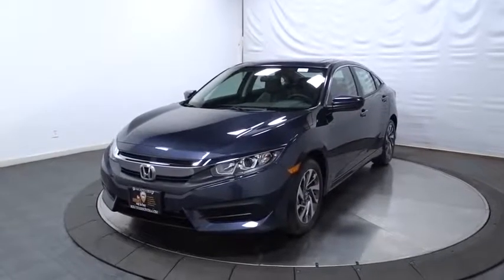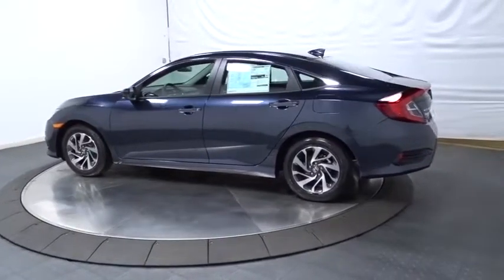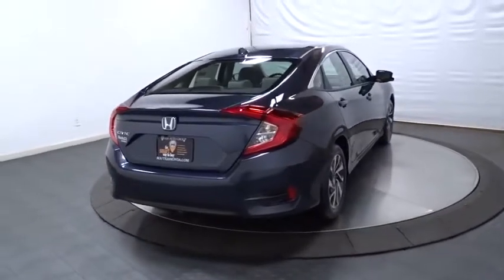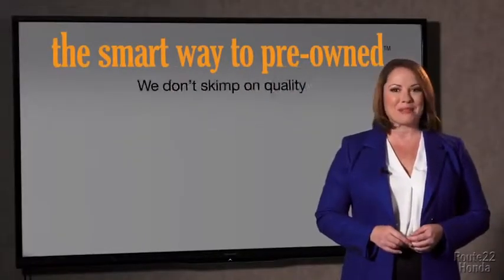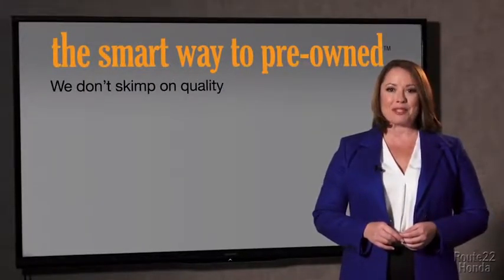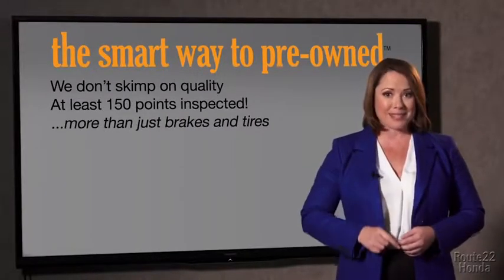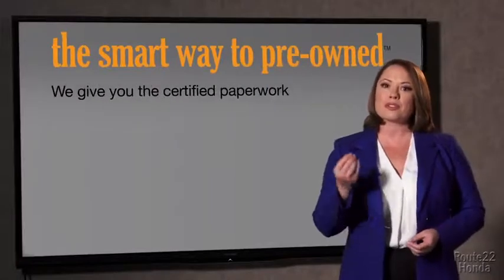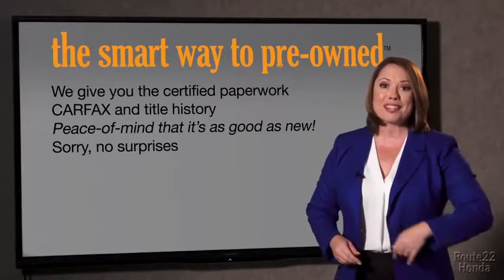2017 Honda Civic Sedan Hillside, Newark, Union, Elizabeth, Springfield, NJ 173351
2017 Honda Civic Sedan
2017 Honda Civic Sedan EX - Stock#: 173351 - VIN#: 19XFC2F73HE233536

Radio w/Seek-Scan and Clock,Radio: 180-Watt AM/FM/HD/SiriusXM Audio System -inc: 8 speakers, 7-inch display w/high-resolution WVGA (800x480) electrostatic touch-screen and customizable feature settings, Bluetooth HandsFreeLink, Bluetooth streaming audio, radio data system (RDS), speed-sensitive volume control (SVC), 2 USB audio interface charging ports including one 1.0-amp port in front and one 1.5-amp port in center console, HondaLink, Apple Carplay, Android Auto, Pandora compatibility, SMS text message function, illuminated steering wheel-mounted audio controls, and integrated rear-window antenna,1 LCD Monitor In The Front,Fully Galvanized Steel Panels,Steel Spare Wheel,Wheels w/Silver Accents,Chrome Side Windows Trim,Compact Spare Tire Mounted Inside Under Cargo,Light Tinted Glass,Body-Colored Front Bumper,Grille w/Chrome Bar,Speed Sensitive Variable Intermittent Wipers,Trunk Rear Cargo Access,Fully Automatic Projector Beam Halogen Daytime Running Headlamps w/Delay-Off,Body-Colored Door Handles,Fixed Rear Window w/Defroster,Clearcoat Paint,Body-Colored Rear Bumper,Express Open/Close Sliding And Tilting Glass 1st Row Sunroof w/Sunshade,Wheels: 16 Alloy,Body-Colored Power Heated Side Mirrors w/Manual Folding,Tires: P215/55R16 93H AS,Digital/Analog Display,Fade-To-Off Interior Lighting,Systems Monitor,Metal-Look Gear Shift Knob,Perimeter Alarm,Remote Keyless Entry w/Integrated Key Transmitter, Illuminated Entry, Illuminated Ignition Switch and Panic Button,Power Door Locks w/Autolock Feature,Delayed Accessory Power,6-Way Driver Seat -inc: Manual Fore/Aft Movement,Day-Night Rearview Mirror,Glove Box,Automatic Air Conditioning,4-Way Passenger Seat -inc: Manual Fore/Aft Movement,60-40 Folding Bench Front Facing Fold Forward Seatback Rear Seat,Full Floor Console w/Covered Storage and 1 12V DC Power Outlet,Seats w/Cloth Back Material,Power 1st Row Windows w/Driver And Passenger 1-Touch Up/Down,Trip Computer,Carpet Floor Trim and Carpet Trunk Lid/Rear Cargo Door Trim,Front Map Lights,1 Seatback Storage Pocket,Manual Tilt/Telescoping Steering Column,Full Cloth Headliner,Power Fuel Flap Locking Type,Engine Immobilizer,Driver Foot Rest,Full Carpet Floor Covering -inc: Carpet Front And Rear Floor Mats,Rear Cupholder,1 12V DC Power Outlet,HVAC -inc: Underseat Ducts,Air Filtration,Fixed Rear Head Restraints,Front Cupholder,Interior Trim -inc: Metal-Look Instrument Panel Insert, Metal-Look Door Panel Insert, Metal-Look Console Insert and Metal-Look Interior Accents,FOB Controls -inc: Trunk/Hatch/Tailgate and Remote Engine Start,Reclining Front Bucket Seats -inc: driver seat manual height adjustment and adjustable head restraints,Gauges -inc: Speedometer, Odometer, Tachometer, Trip Odometer and Trip Computer,Driver And Passenger Visor Vanity Mirrors w/Driver And Passenger Illumination,Power Rear Windows,Instrument Panel Bin, Driver / Passenger And Rear Door Bins,Remote Releases -Inc: Power Cargo Access,Cargo Space Lights,Sliding Front Center Armrest and Rear Center Armrest,Outside Temp Gauge,Cruise Control w/Steering Wheel Controls,Cloth Seat Trim,Valet Function,Proximity Key For Doors And Push Button Start,Engine: 2.0L I-4 DOHC 16-Valve i-VTEC,4-Wheel Disc Brakes w/4-Wheel ABS, Front Vented Discs, Brake Assist, Hill Hold Control and Electric Parking Brake,Transmission: Continuously Variable (CVT),Transmission w/Driver Selectable Mode,Front-Wheel Drive,Electric Power-Assist Speed-Sensing Steering,12.4 Gal. Fuel Tank,4.68 Axle Ratio,Gas-Pressurized Shock Absorbers,Multi-Link Rear Suspension w/Coil Springs,Front And Rear Anti-Roll Bars,Single Stainless Steel Exhaust,Strut Front Suspension w/Coil Springs,Low Tire Pressure Warning,Honda LaneWatch Right Side Camera,Rear Child Safety Locks,Back-Up Camera,Curtain 1st And 2nd Row Airbags,Dual Stage Driver And Passenger Front Airbags,Dual Stage Driver And Passenger Seat-Mounted Side Airbags,ABS And Driveline Traction Control,Outboard Front Lap And Shoulder Safety Belts -inc: Rear Center 3 Point, Height Adjusters and Pretensioners,VSA Electronic Stability Control (ESC),Side Impact Beams,Airbag Occupancy Sensor